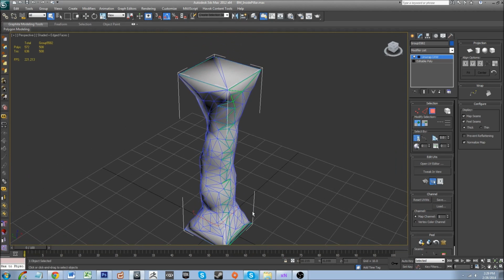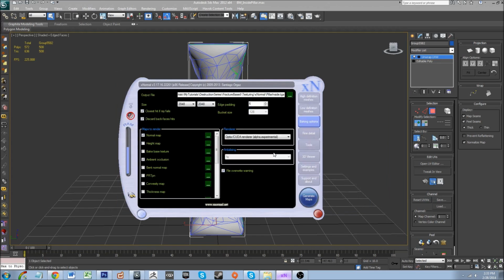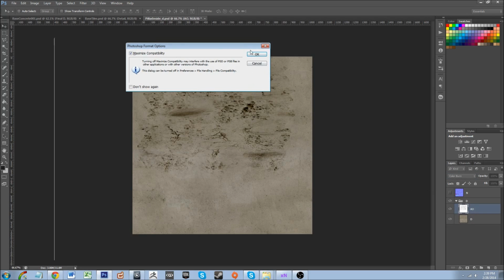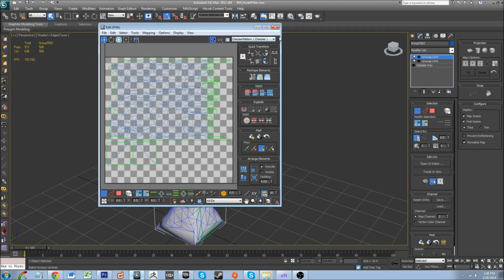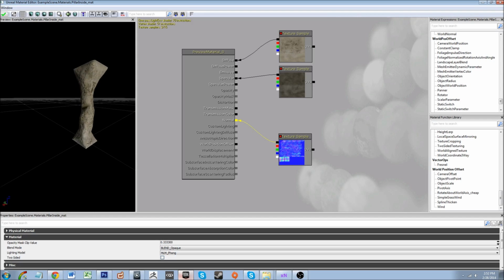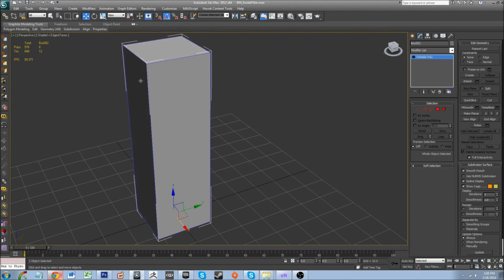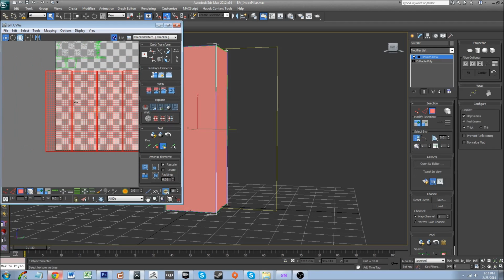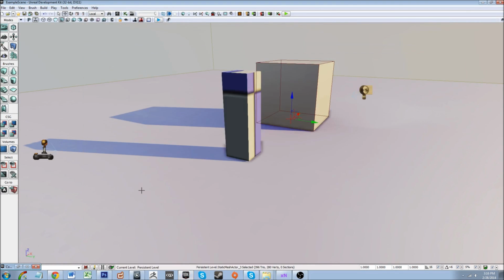Battlefield Destruction in the UDK - Part 2 (Fracture Series)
Don't forget to check out the official facebook page for updates on upcoming tutorials and put your tutorial requests there

This is part 2 for destruction in the UDK using fracture to mimic battlefields destruction. This is the baking of the inside mesh and modeling of the outside. We will also be bringing everything into the UDK as well with the exception of the outside part of the pillars textures.

I hope everybody enjoys the tutorial and I'll have the next one up asap.